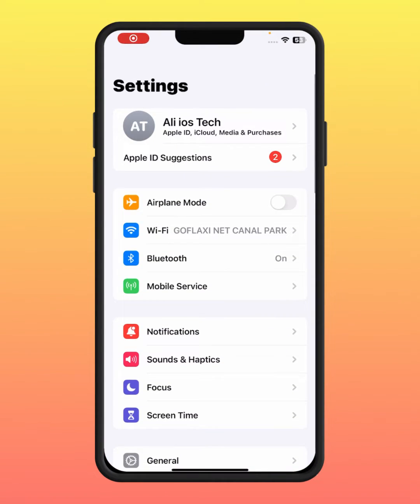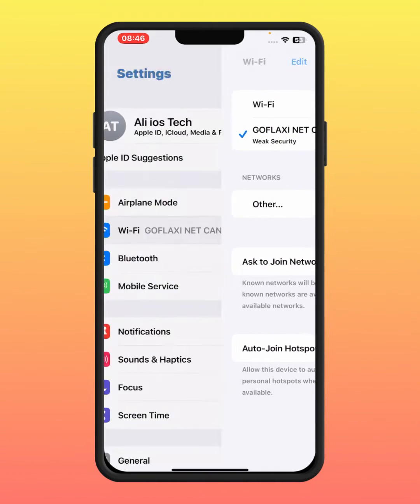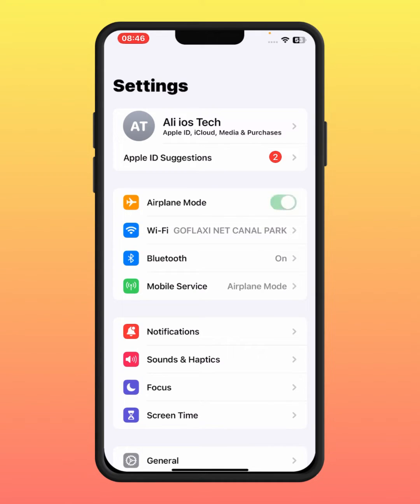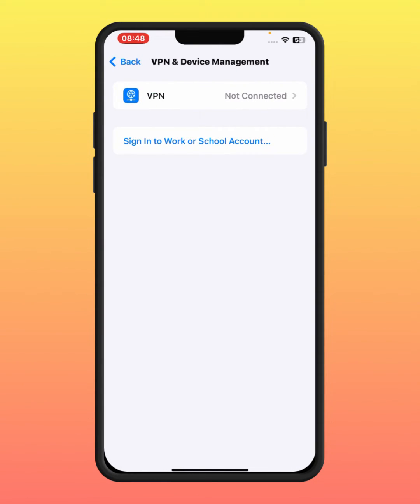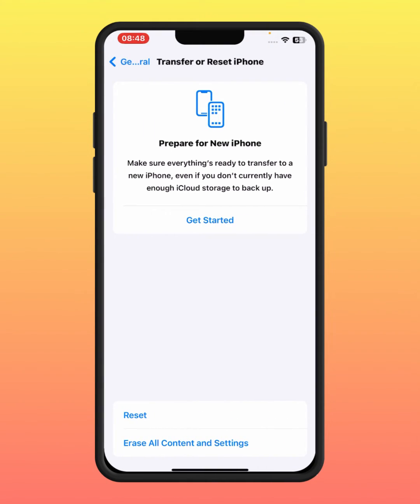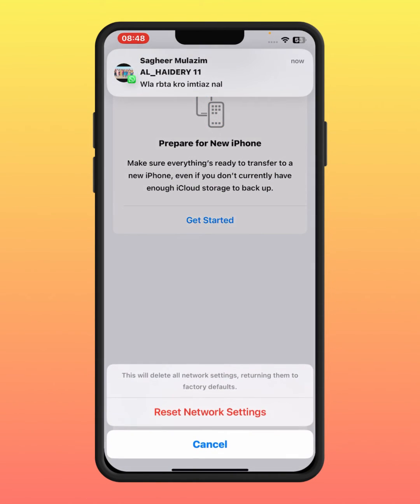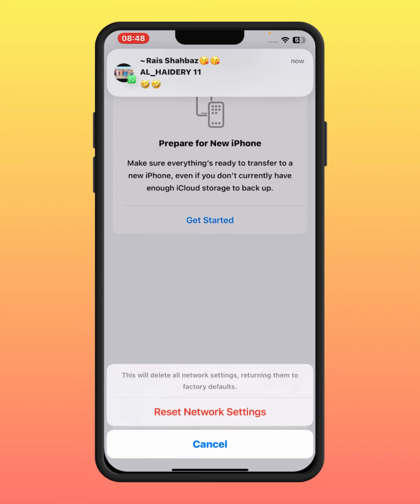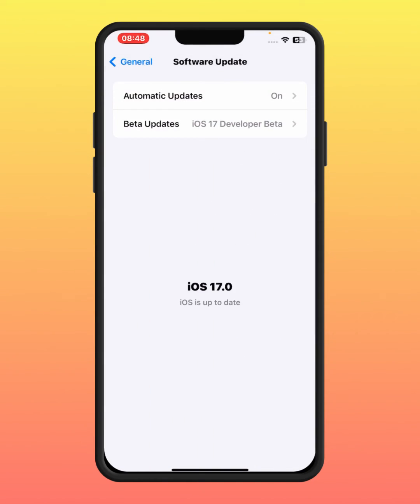Cannot Connect to App Store Problem Solve | App Store Cannot Contact | iOS 17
Hi Everyone Well Come to My Channel. In this video I gonna Show you "  Cannot Connect to App Store Problem Solve | App Store Cannot Contact | iOS 17 " on Your iPhone and Android Phone .